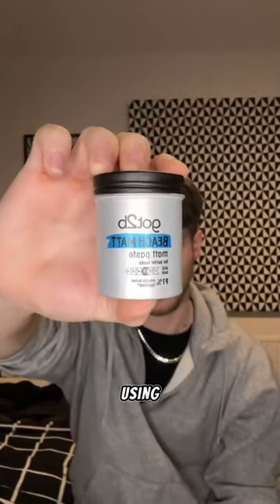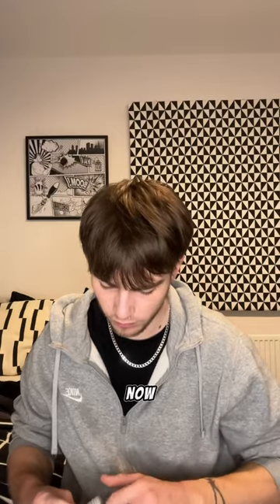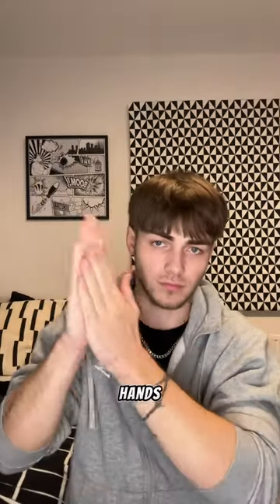Short Modern Mullet Styling Tutorial